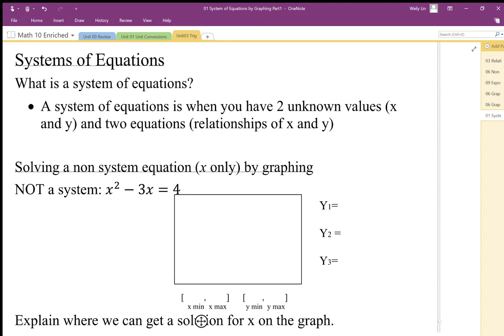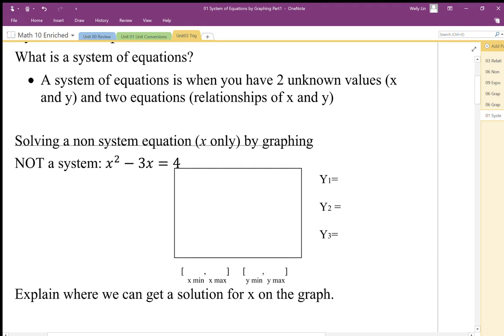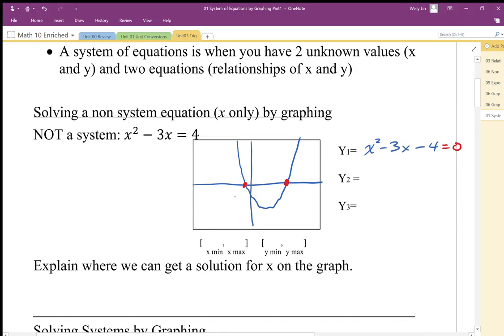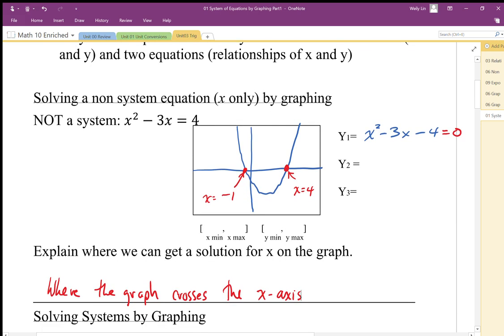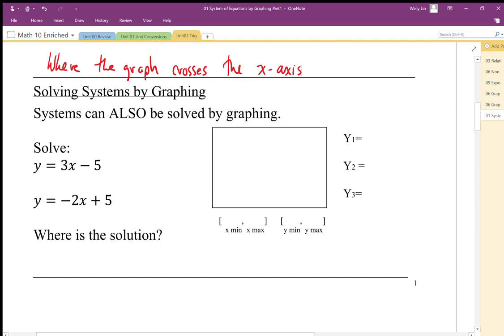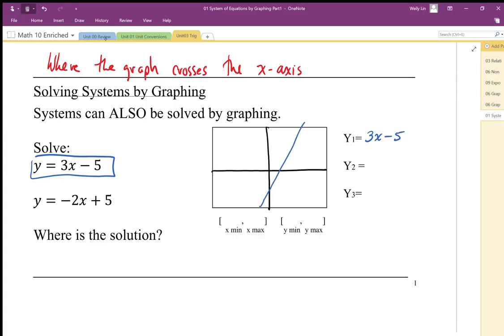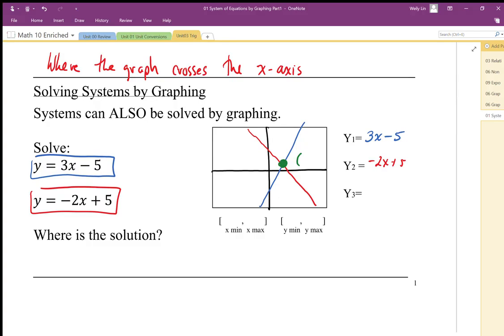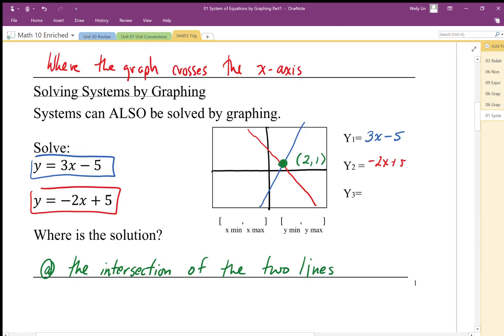01 System of Equations by Graphing Part1